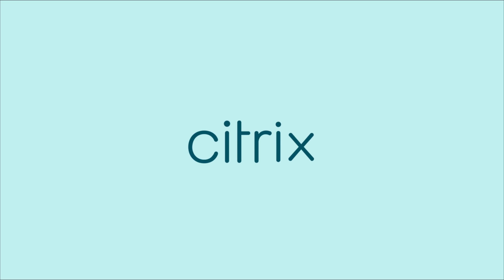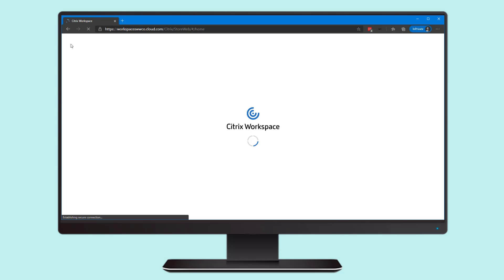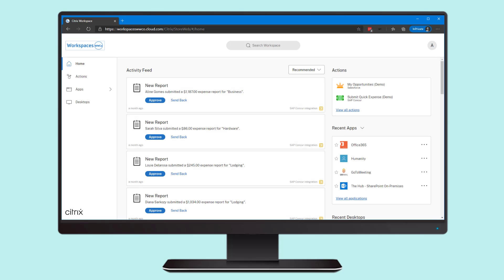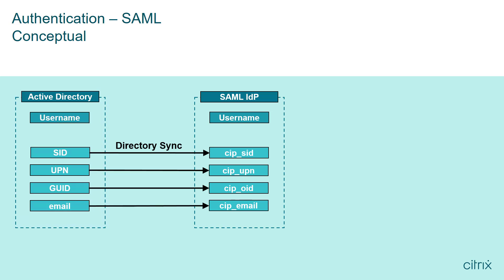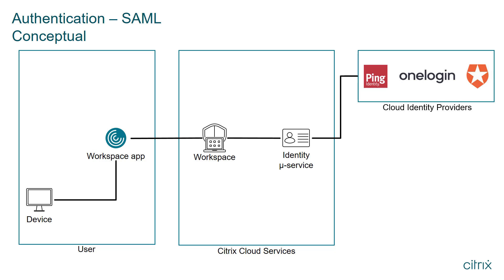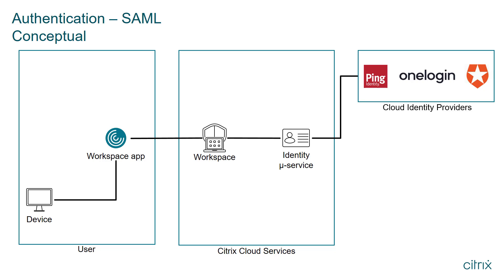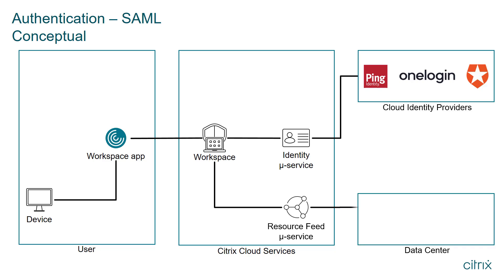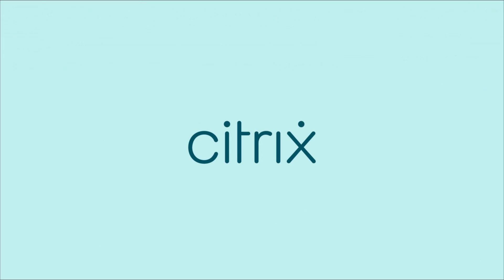Tech Insight - SAML Authentication to Citrix Workspace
This tech insight video shows how organizations can use a SAML provider, like OneLogin, SecureAuth and Ping as the primary identity provider for Citrix Workspace.